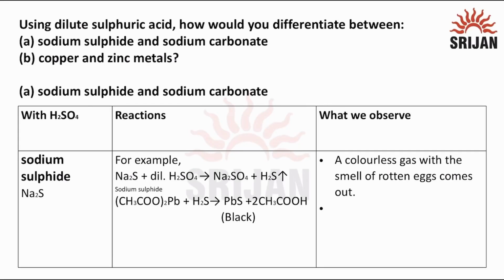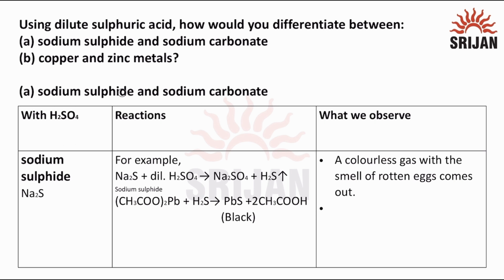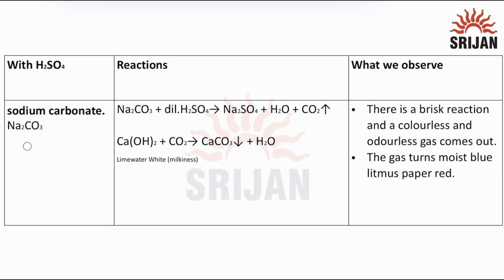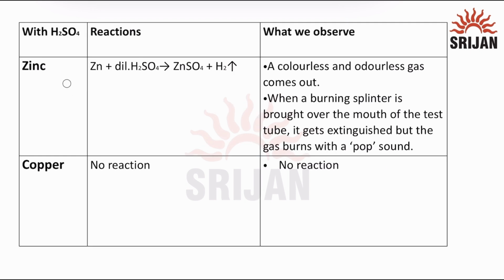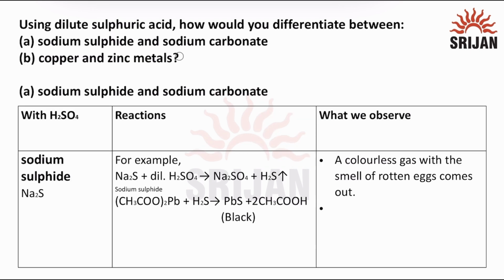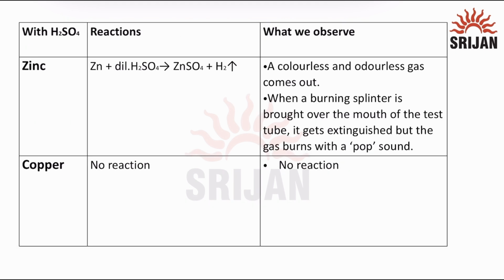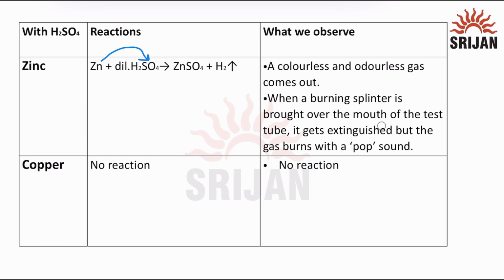ICSE Chemistry 9 Chapter-9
"Q11. Using dilute sulphuric acid, how would you differentiate between:
(a) sodium sulphide and sodium carbonate, and
(b) copper and zinc metals?"